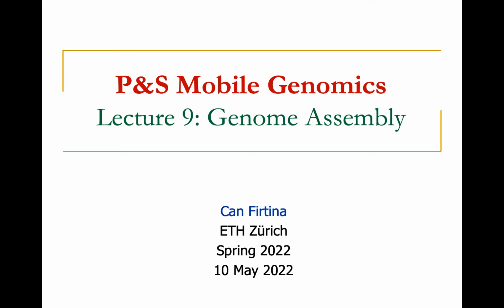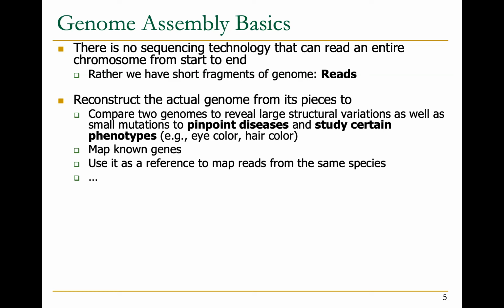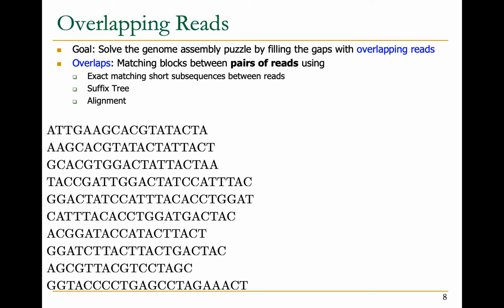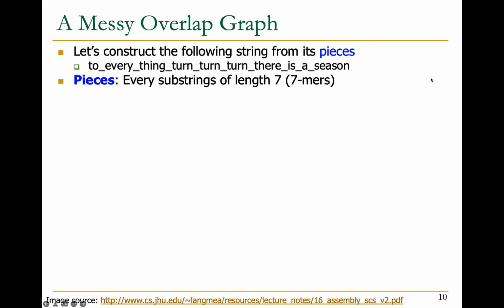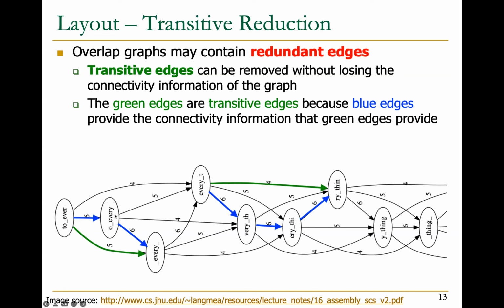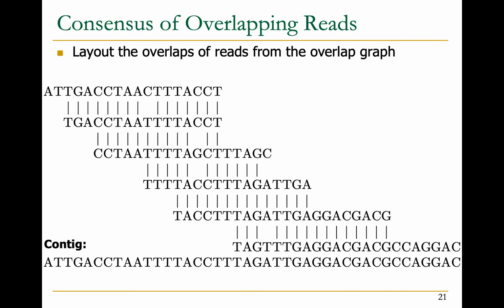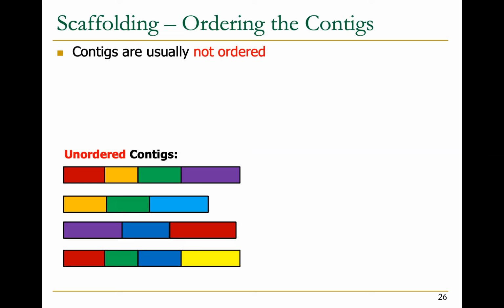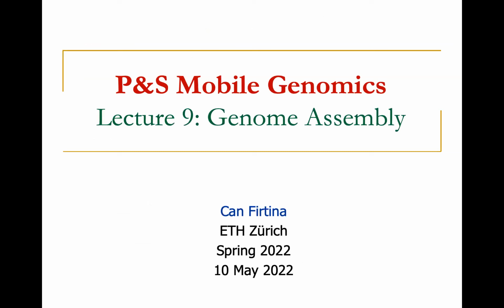Accelerating Genomics Course - Meeting 9: Genome Assembly (Spring 2022)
Meeting 9: Genome Assembly
Lecturer: Dr. Mohammed Alser
Presenter: Can Firtina
Date: May 13, 2022

Recommended Reading:
Intelligent Architectures for Intelligent Computing Systems